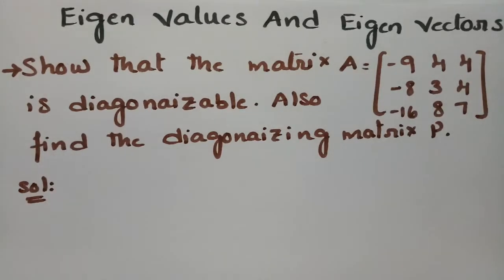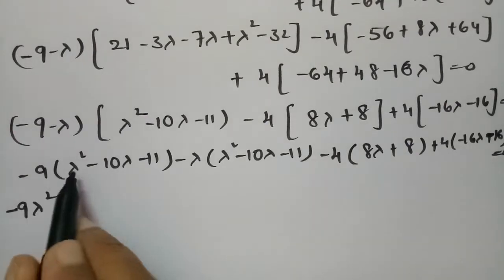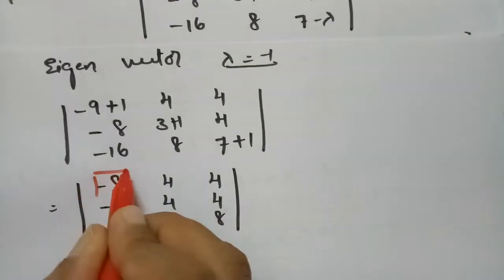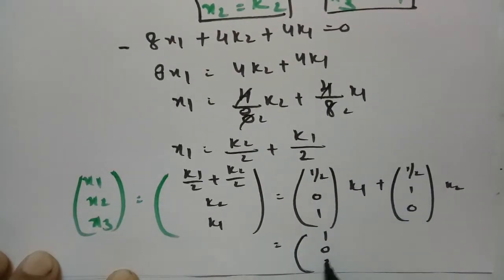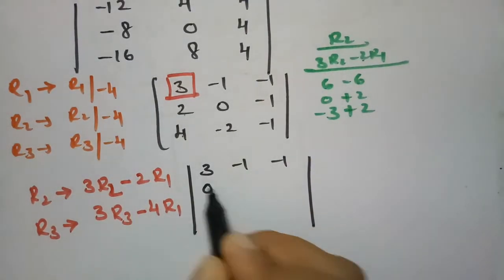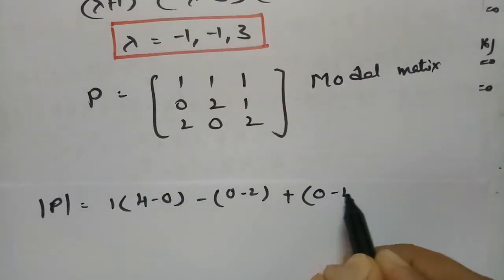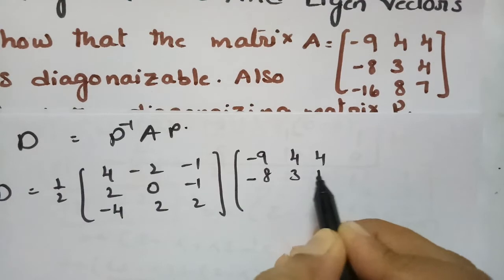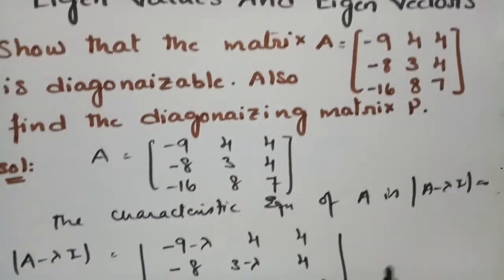Modal matrix/ Diagonal of the matrix -Most Important Problem -Easily Explained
Eigen values and Eigen Vectors. This is for all Degree n B Tech students - The playlist contains Eigen values and corresponding Eigen vectors, Modal Matrix,Diagonalisation of Matrices,Orthogonal Matrices, Cayley's Hamilton Theorem - Problems- Explained very clearly